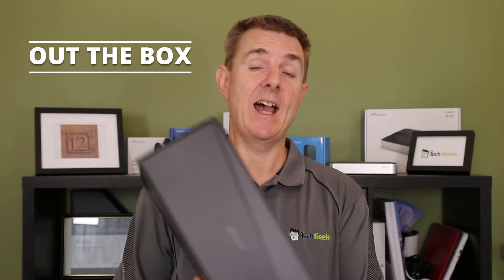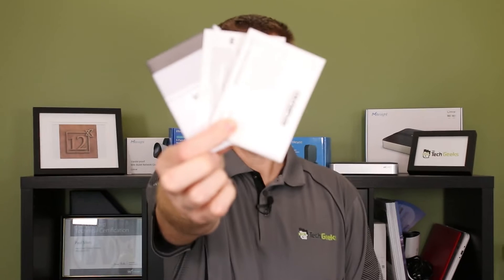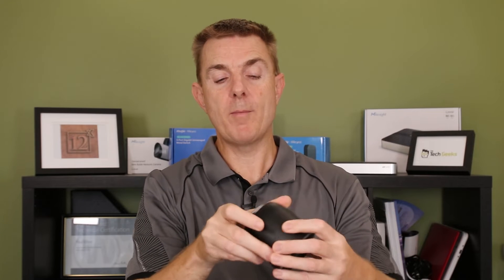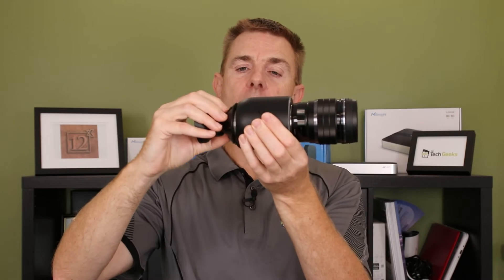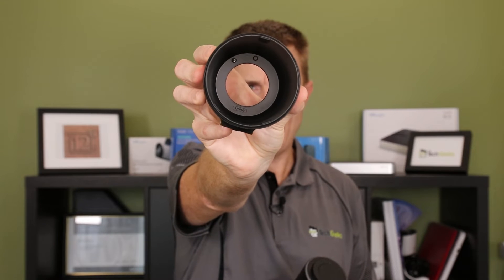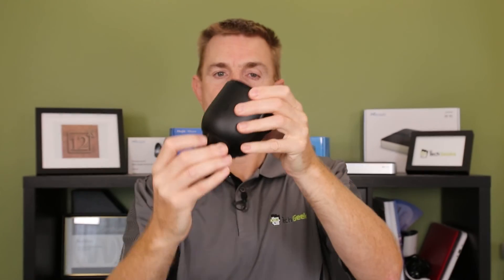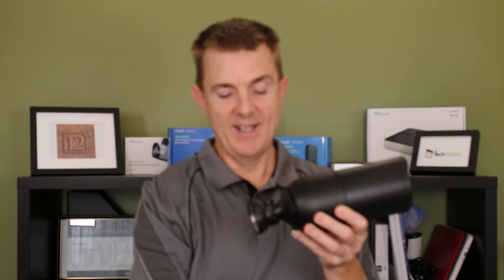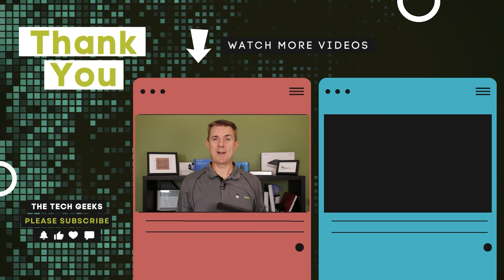Out the Box Series - Ubiquiti UVC-AI-DSLR (Wide Angle)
This short few minute video, gives you a quick overview of what you can find in the box when you receive your Ubiquiti UVC-AI-DSLR (Wide Angle).

The AI DSLR (Wide Angle) is an indoor/outdoor 4K PoE camera with a 17mm lens

Chapters
00:00 Introduction
00:33 What's in the box?
00:55 The camera, the lens, and the cases
07:18 What's in the box? (cont'd)
08:32 Outro